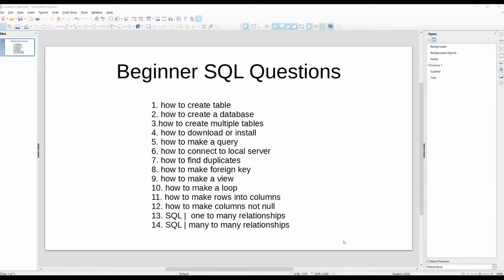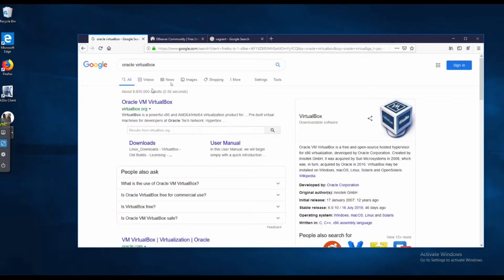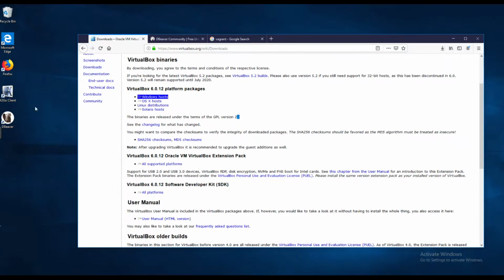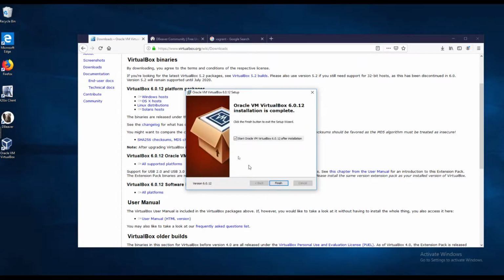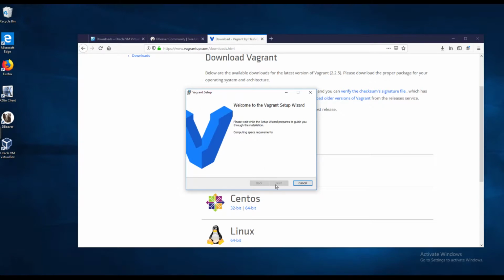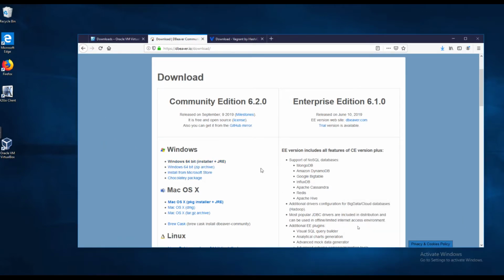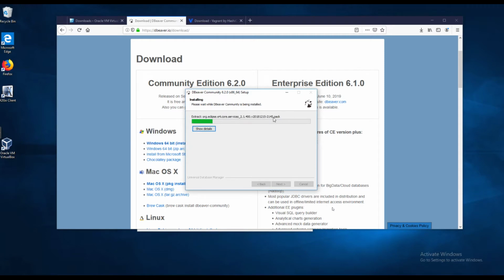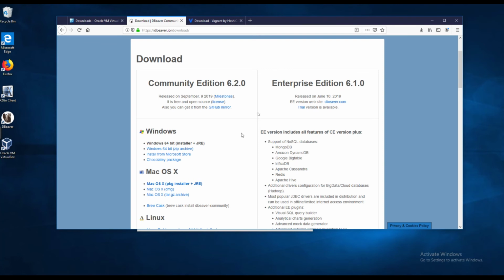SQL Basics: Enviroment Setup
In this lesson, we begin setting up our development environment that will permit interacting with a MySQL database.  MySQL is a very popular database and has much in common with paid for versions of SQL.  I sometimes forget that I'm coding in Microsoft SQL vs MySQL.